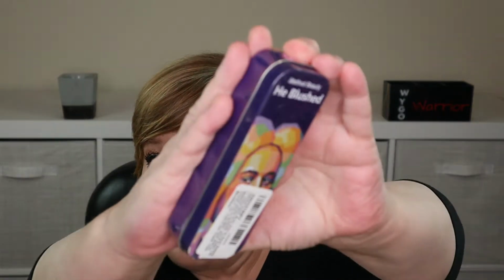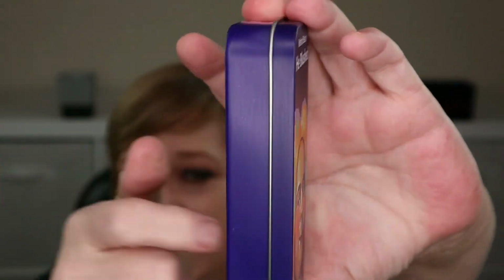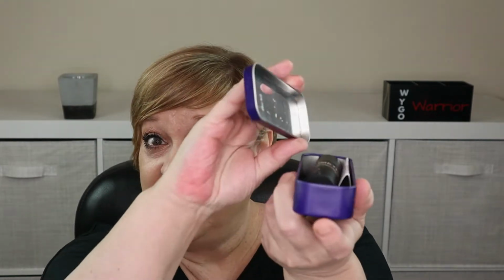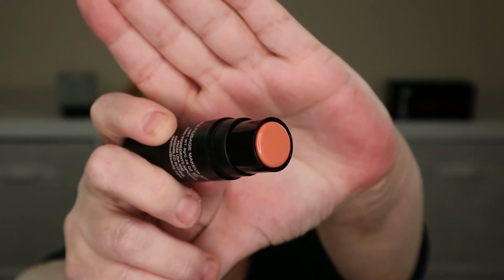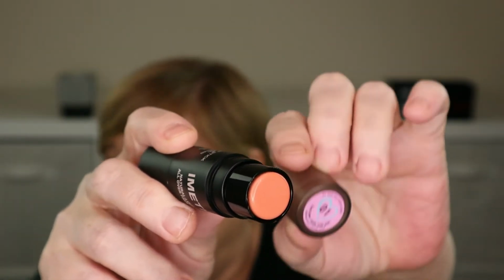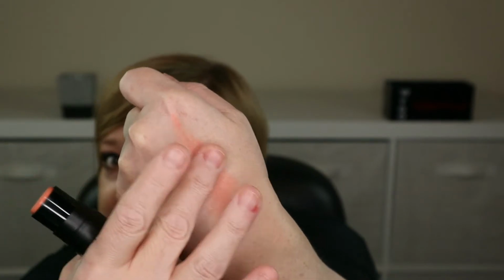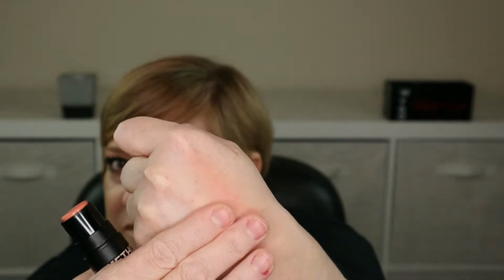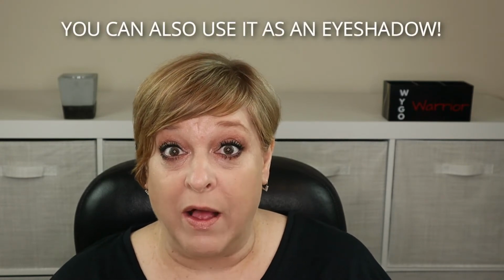*NEW* IMETHOD CREAM BLUSH STICK | TRY ON + REVIEW!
Hi everyone! Today I did a try-on and review of the iMethod Cream Blush Stick in Nude Pink. I give my honest opinion and received this product in PR.

◇ iMethod Beauty Cream Blush Stick in Nude Pink - $28